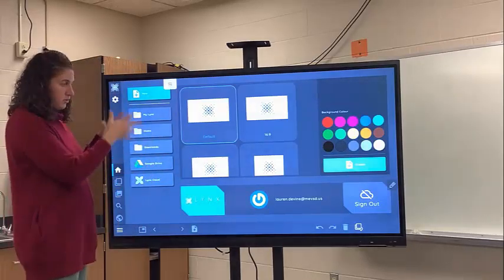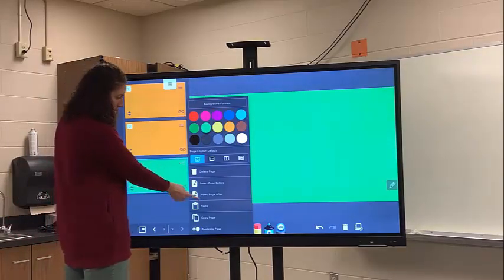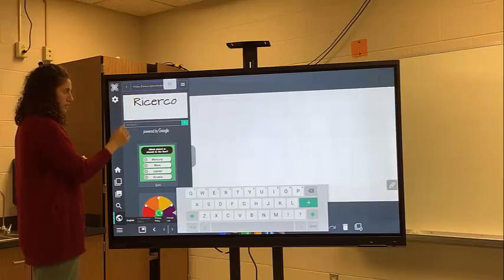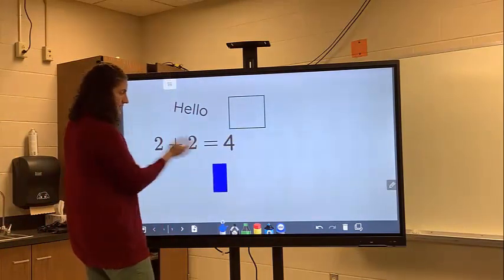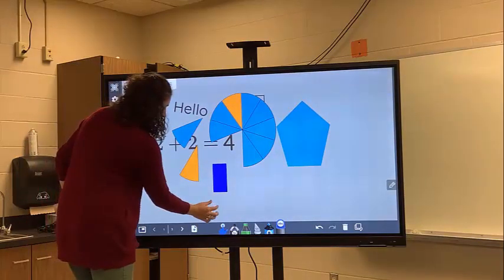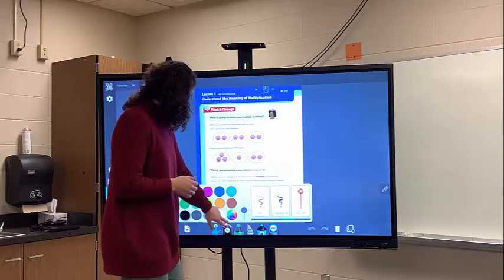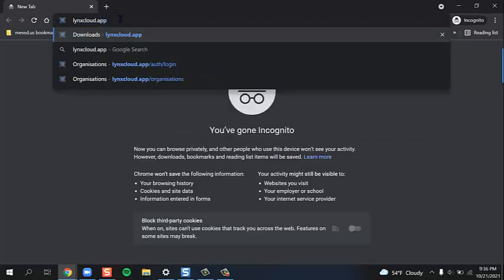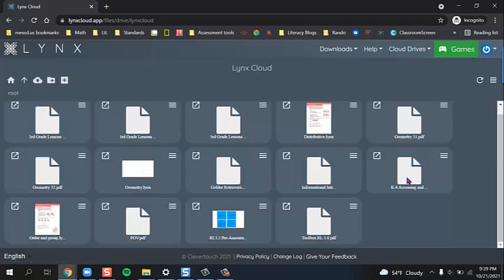Using Lynx on Clevertouch 101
Chapters:
0:00 Opening Lynx App
0:27 Starting Page
0:40 Access Files Saved on Board
1:00 Sign into Lynx Cloud
2:07 Lynx Side Panel
4:54 Lynx Tools
7:48 Text Tools
8:07 Using the Toggle Window
9:07 Upload a PDF into Lynx
10:56 Dual Pen Tool
12:12 Use Lynx Cloud on Laptop